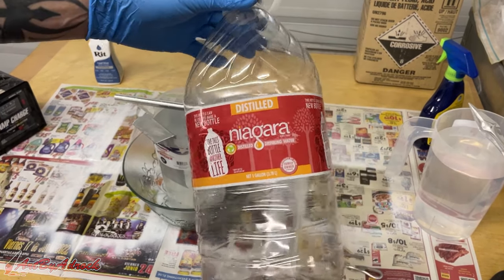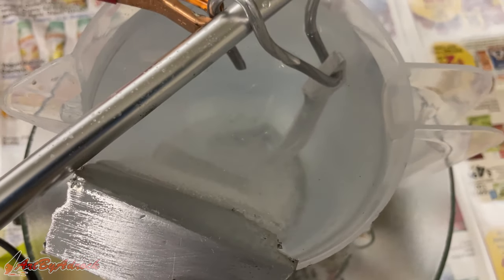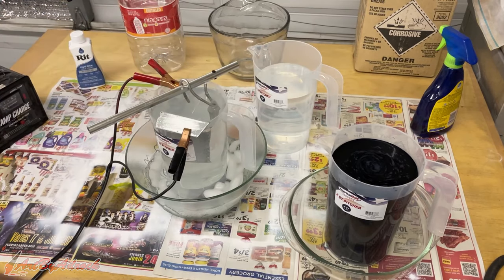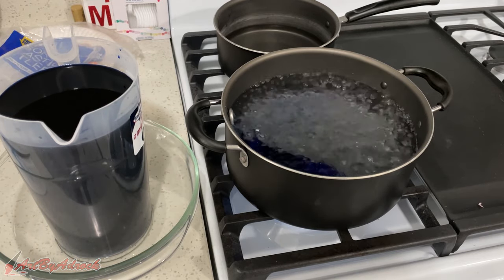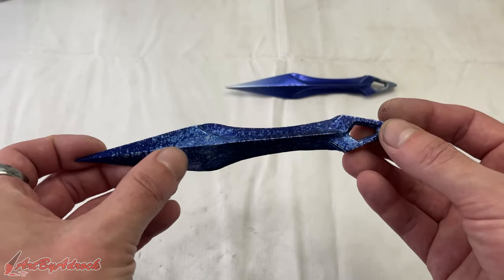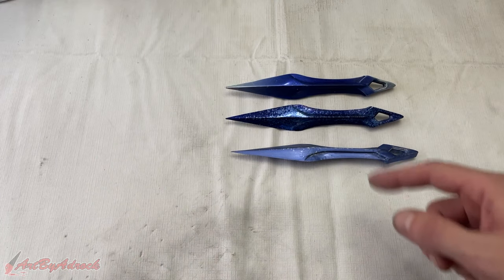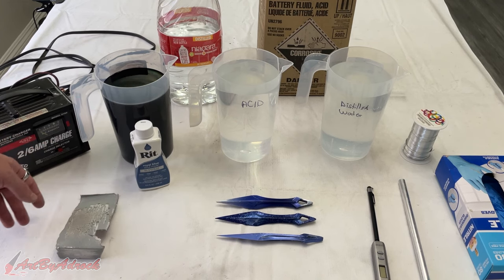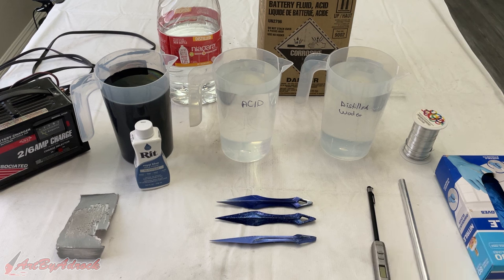EASILY ANODIZE ALUMINUM At Home | DIY Anodizing Process For Beginners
In this video I will be anodizing my aluminum throwing knives from Mortal Kombat. This is a very simple DIY anodizing process that anyone can do at home with some very simple and readily availble equipment. The entire setup cost around $30. All you'll need is some sulfuric acid (battery acid), distilled water, and a few containers.  The process is very simple and can be done in a little over an hour. Be sure to watch the entire video to see the full DIY instructions.

Mr. Melter

Battery Acid

Digital Thermometer

RIT DYE

Polycast Filament

Wax Carving Pen

MERCHANDISE
Merchandise is now available in my TeeSpring store as well.